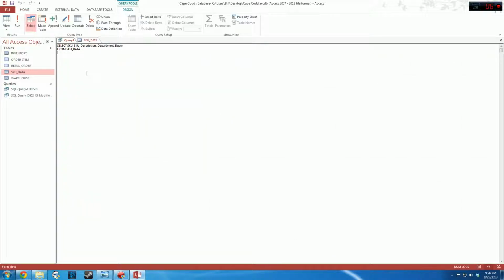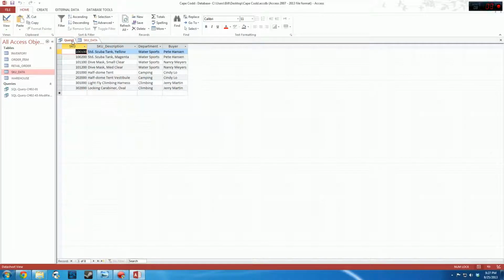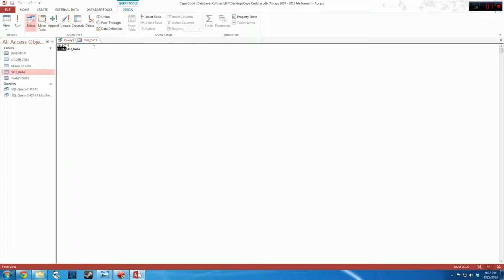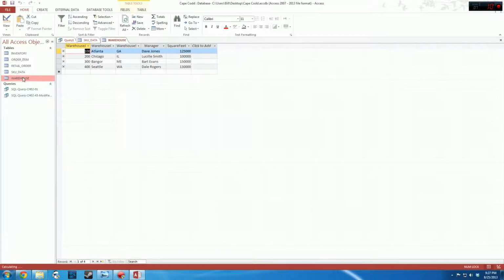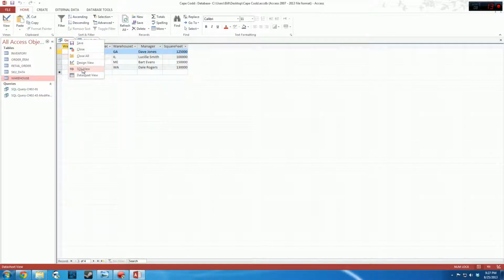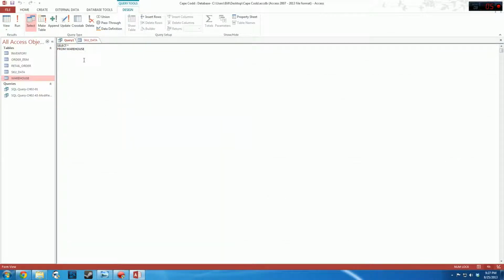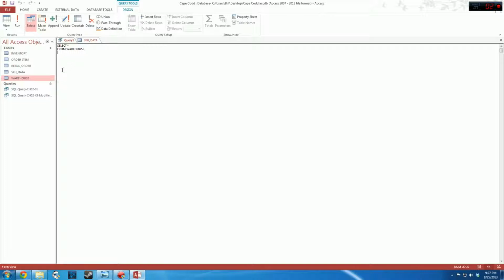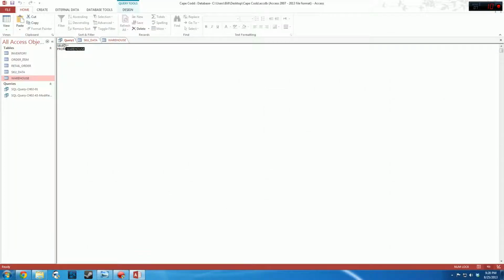CIS 300 Lesson 5 - SELECT *